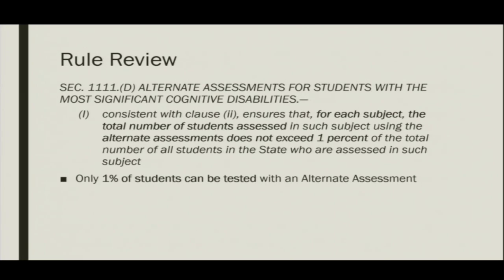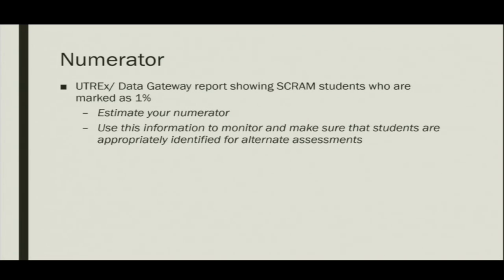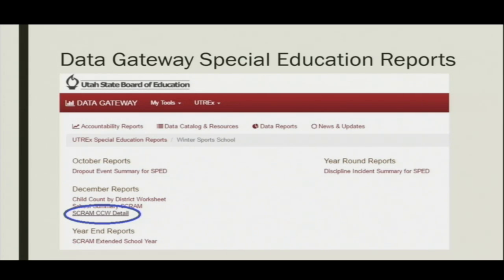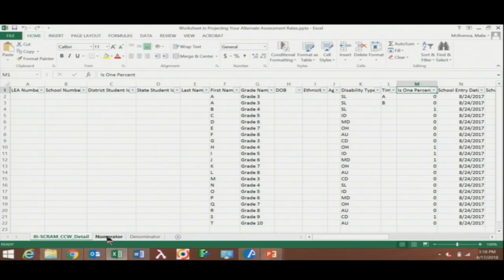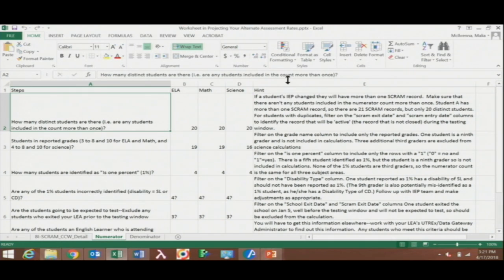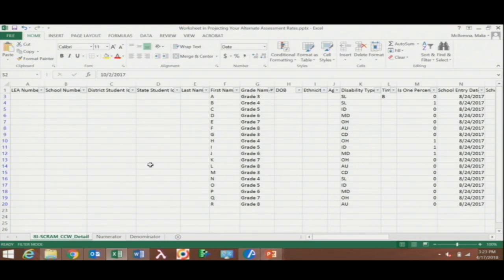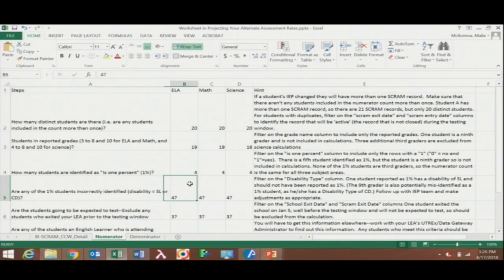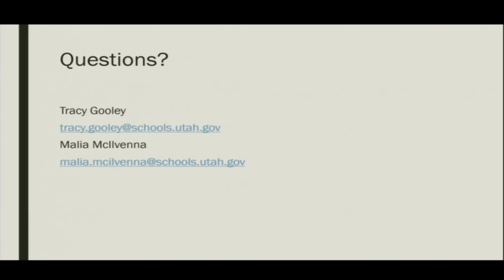Projecting Your Alternate Assessment Rate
This video is about Projecting Your Alternate Assessment Rate